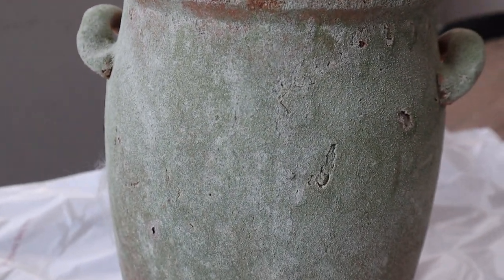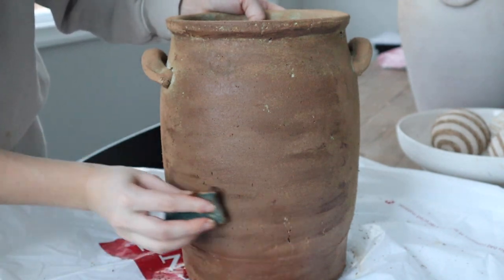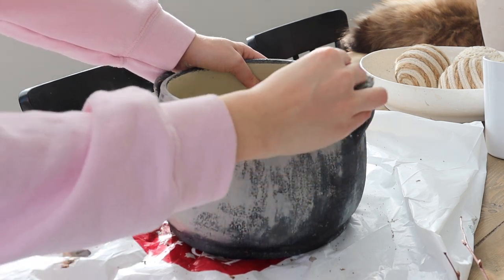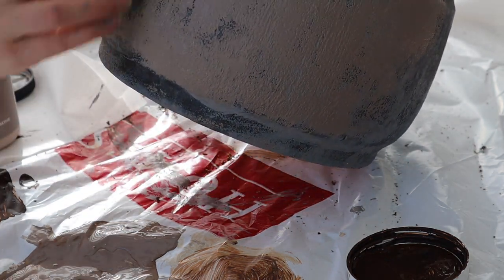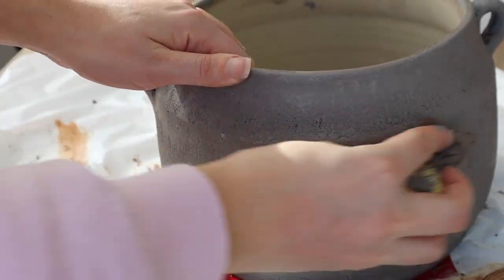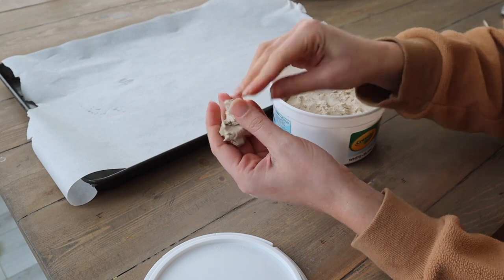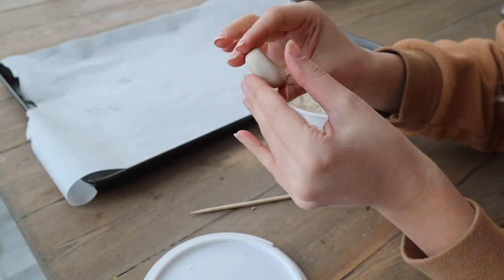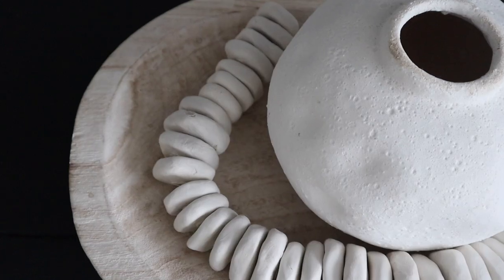DIY home decor | diy vintage vases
Hi everyone, today I am sharing some more diy home decor and some more aged vessels. I hope this inspires you to recreate some!

Mags,

Interested in making videos ? :)